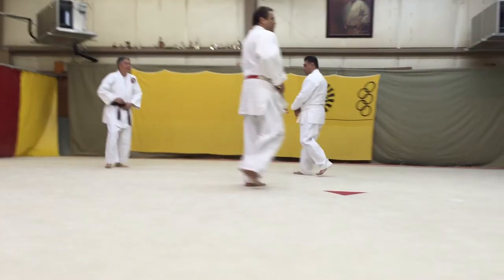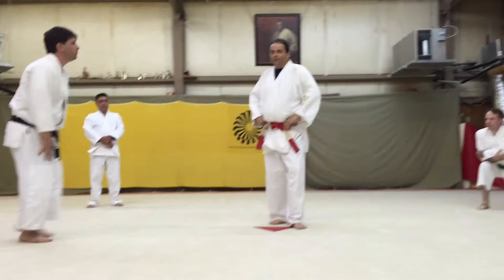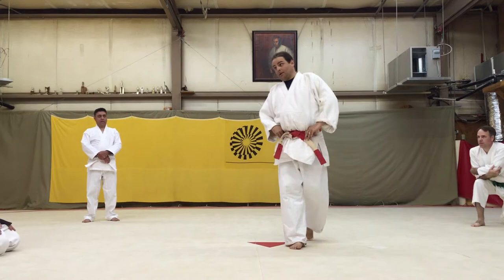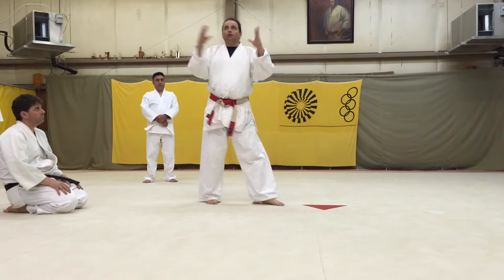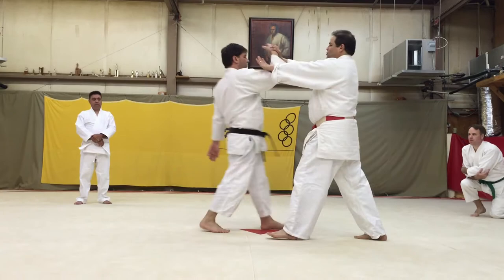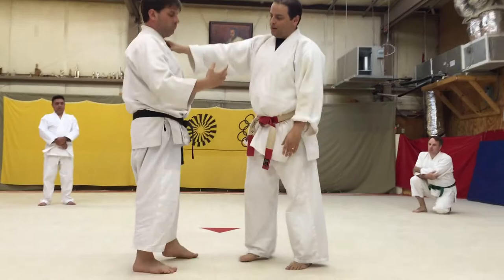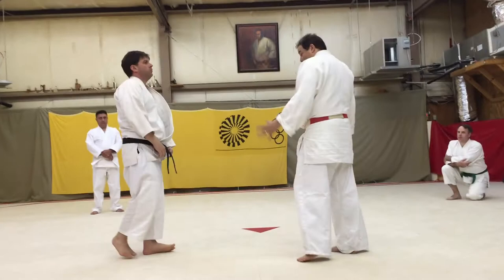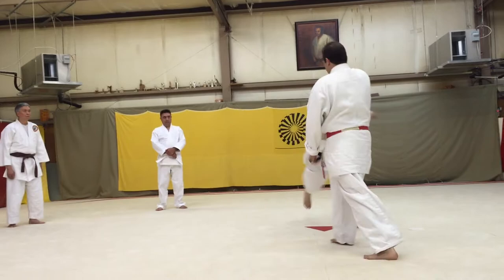Throw on The Go - Evolution of KiHara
How Mr. Geis formalized the application of freestyle Judo principles of professors Tomiki and Kano to O'Sensei Ueshiba's Aikido.